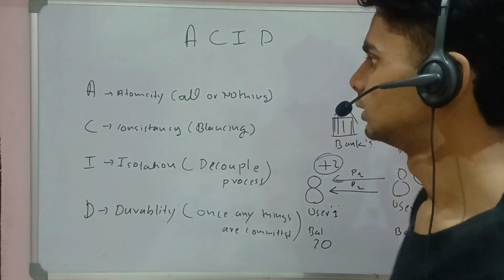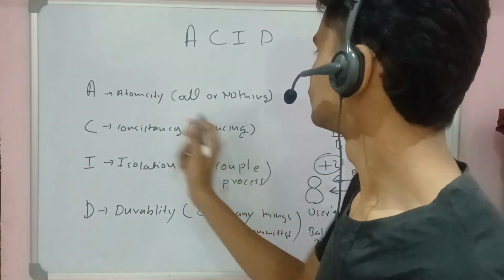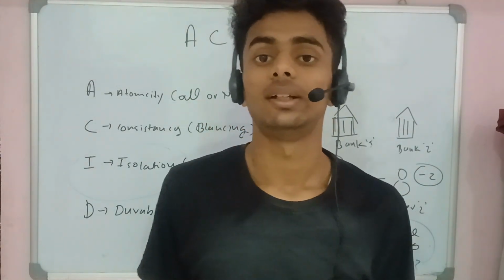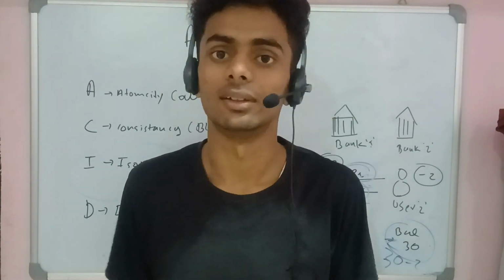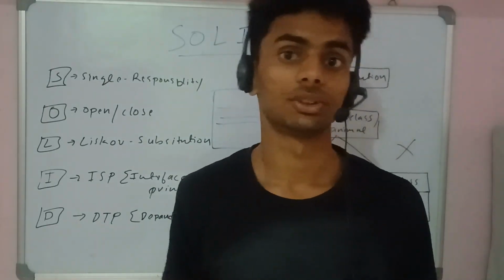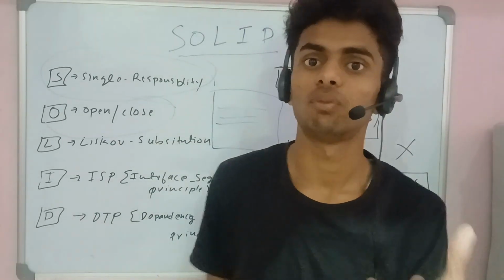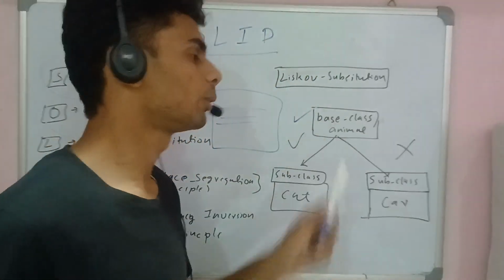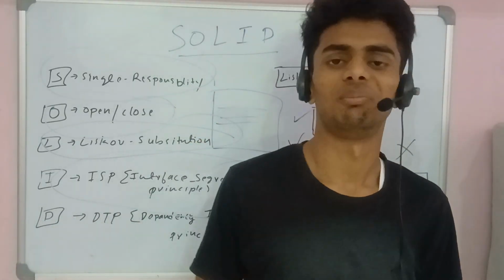ACID and SOLID